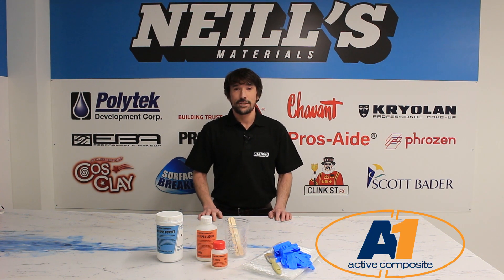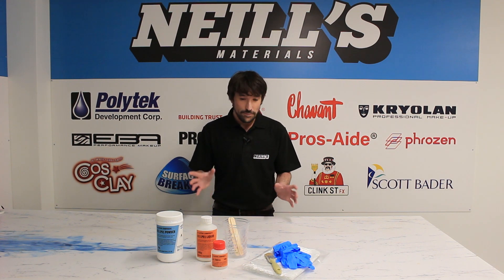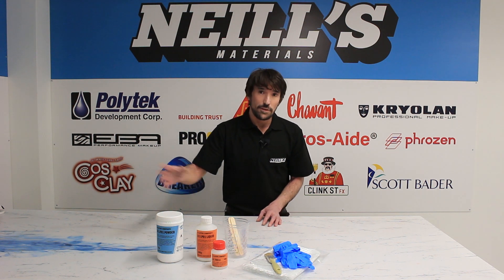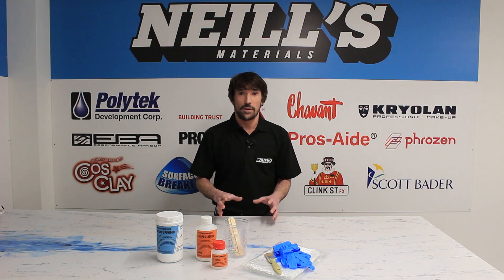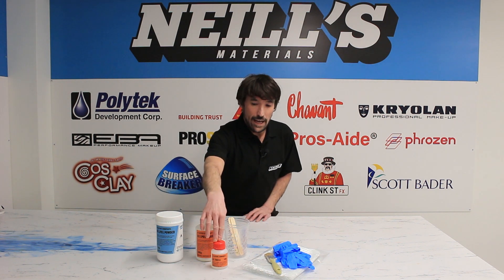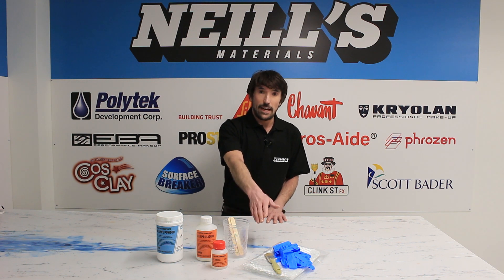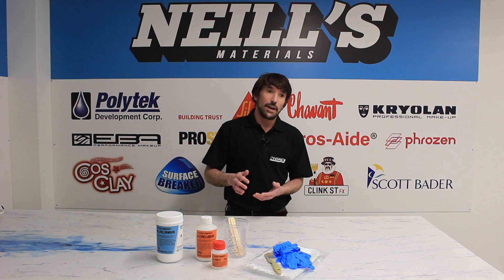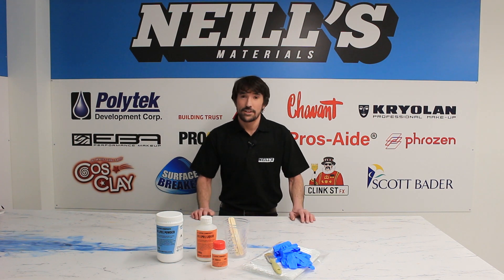Introduction to Acrylic One (A1) Water-based Acrylic Resin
We discuss the benefits and versatility of Acrylic One and show the contents of the Acrylic One Starter Kit.

Click the link below if you would like to find out more or purchase the Starter Kit: